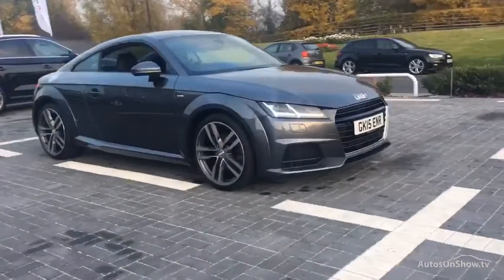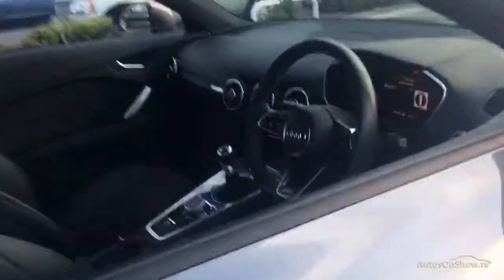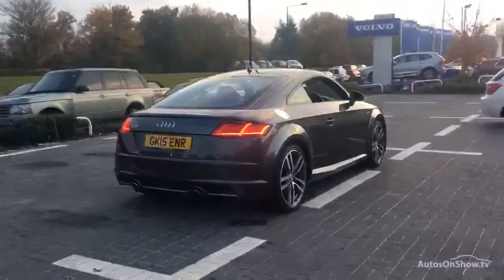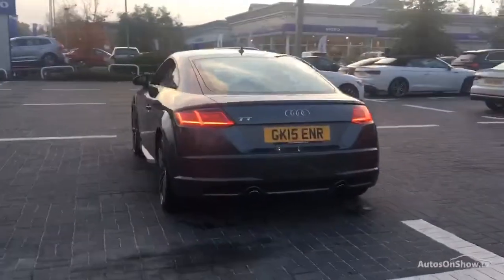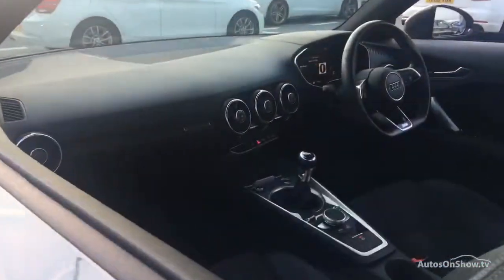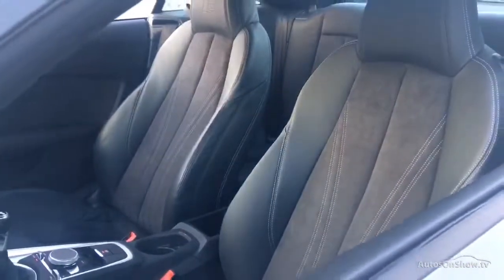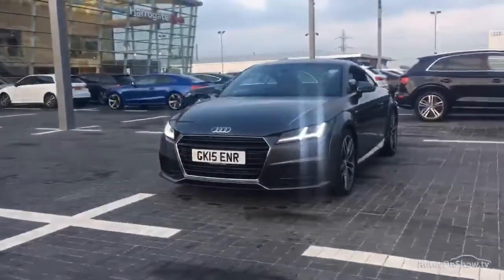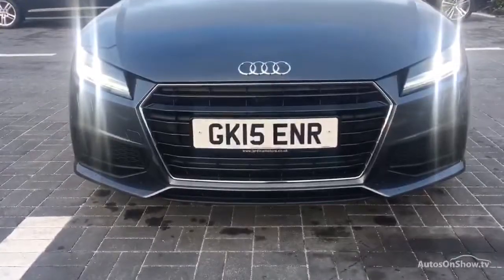AUDI TT TFSI S LINE GREY 2015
2015 AUDI TT TFSI S LINE COUPE PETROL, in GREY